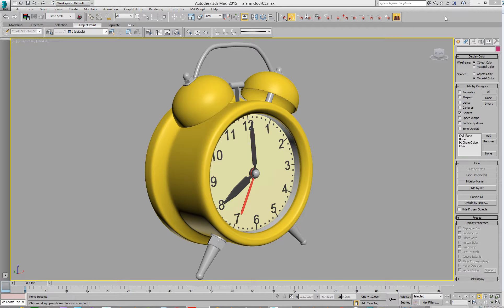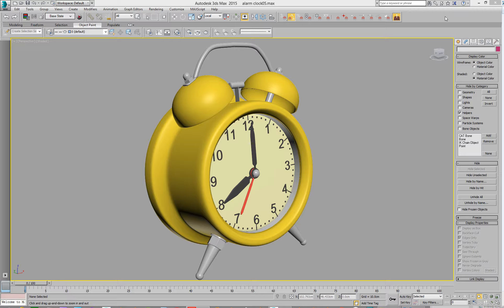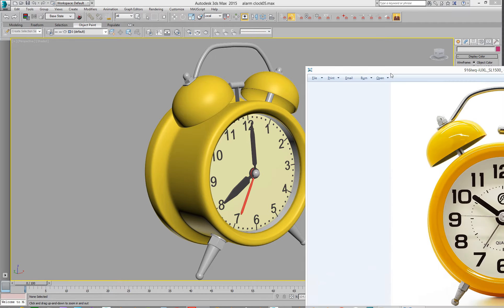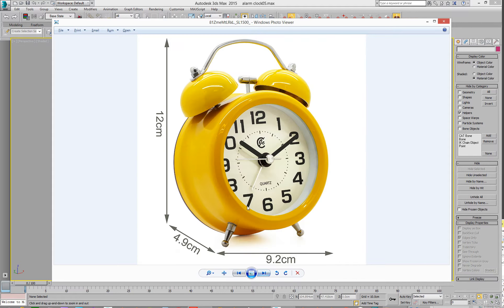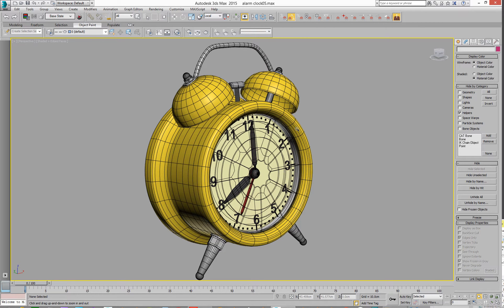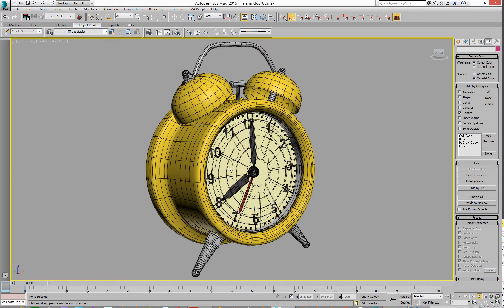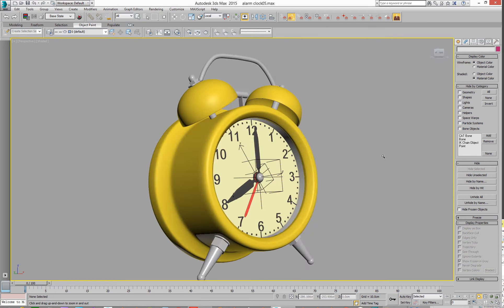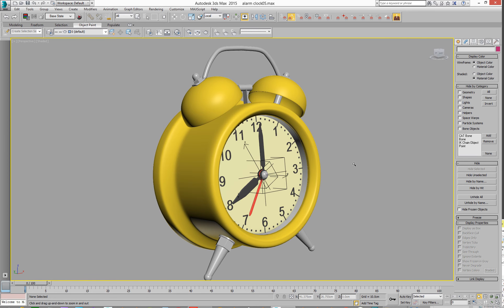***Not For Children*** alarm clock model in 3ds max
***ALL content uploaded to my YouTube channel is not intended for or directed towards children*** turbo smoothed alarm clock model for my project